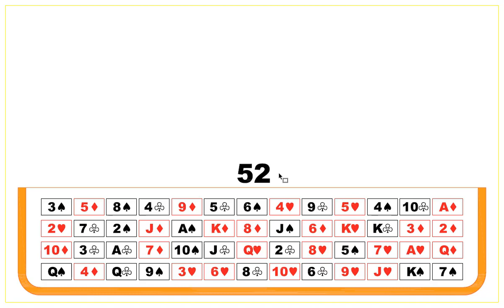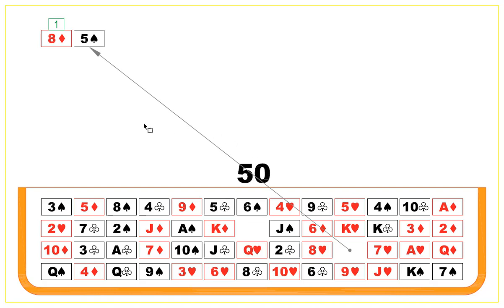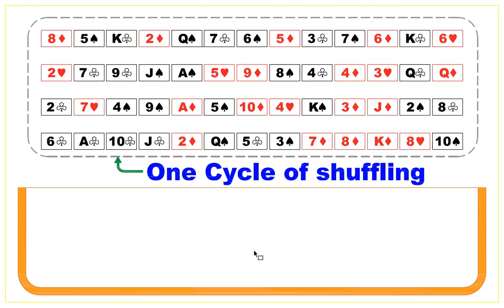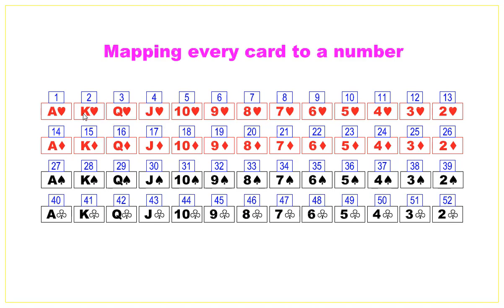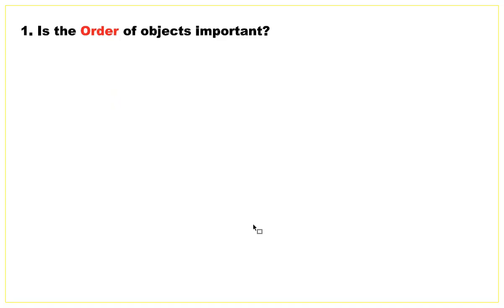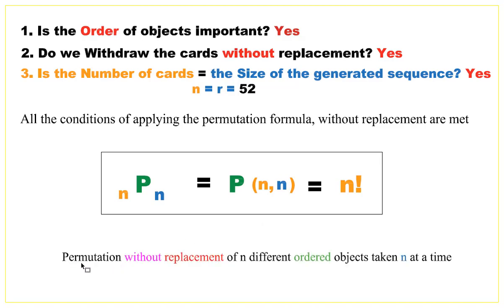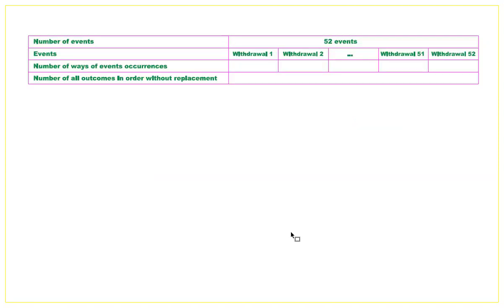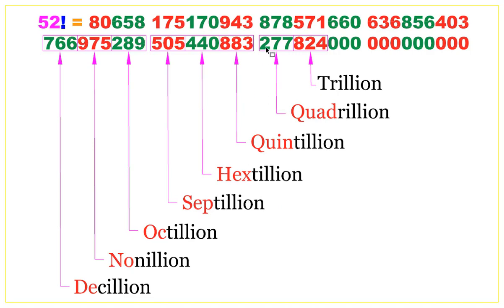Probability 7, Permutation without Replacement Shuffling a Deck of Cards